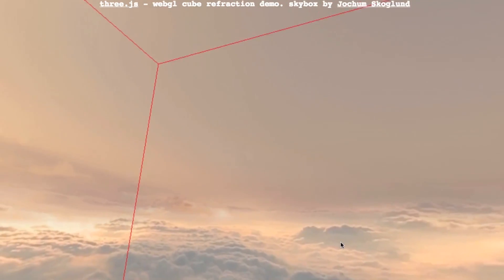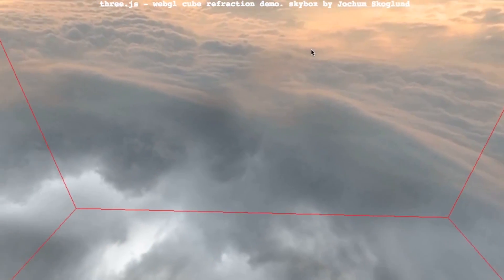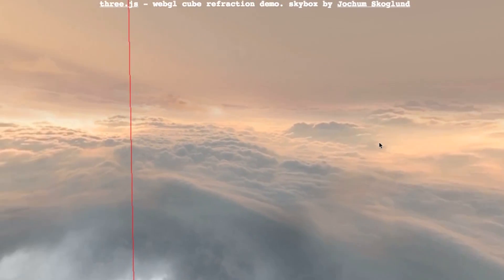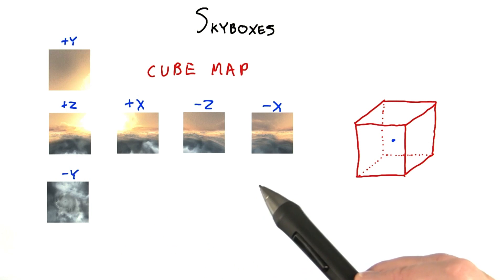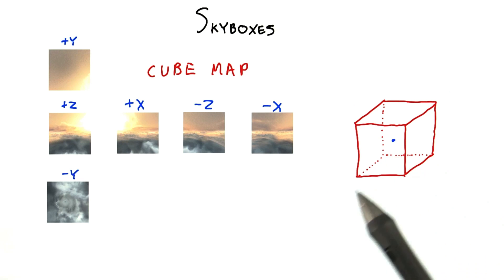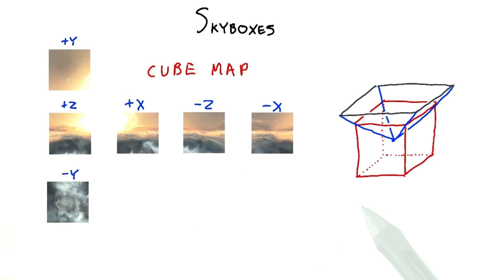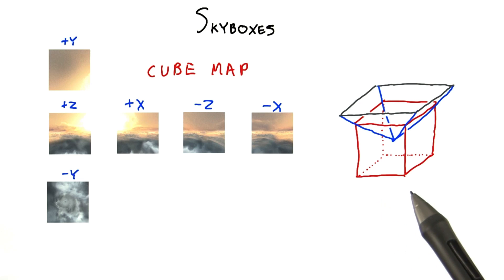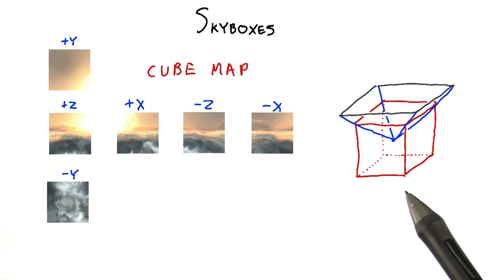Skybox - Interactive 3D Graphics